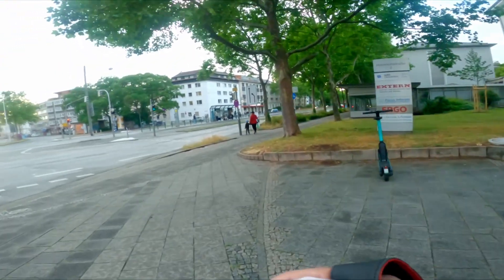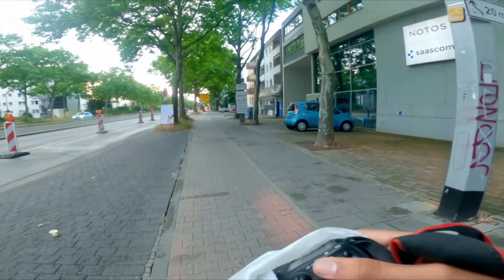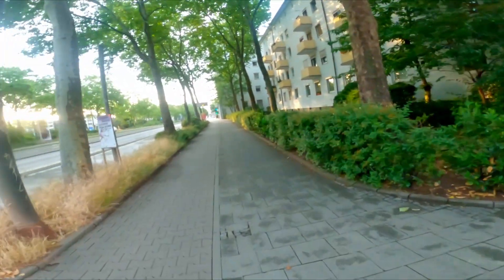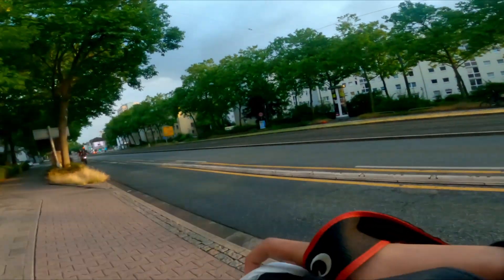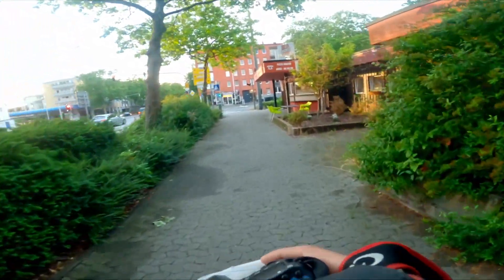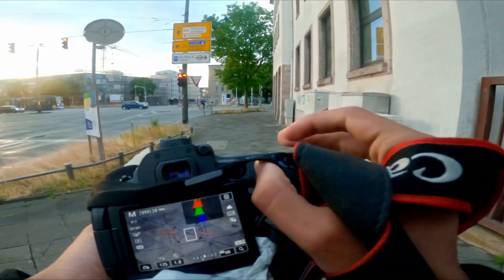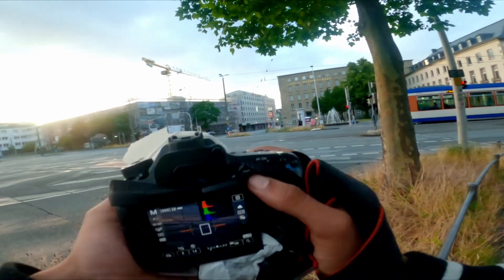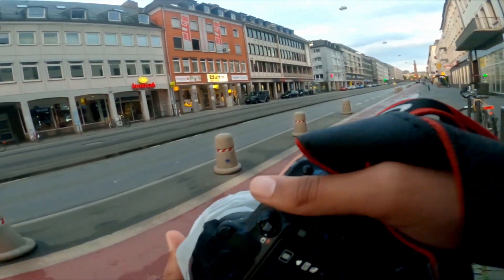Pov street photography | Germany Darmstadt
Sorry for being so late with the Video